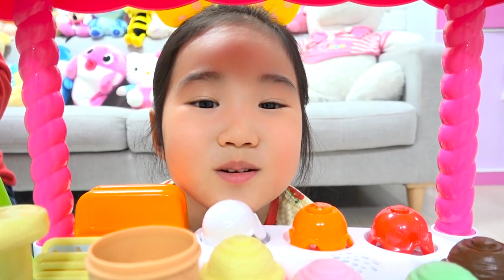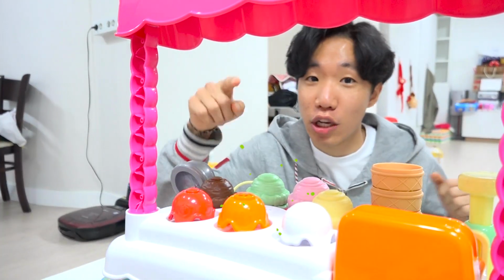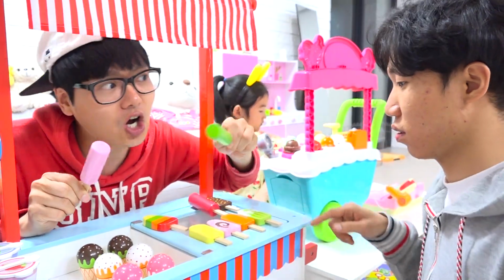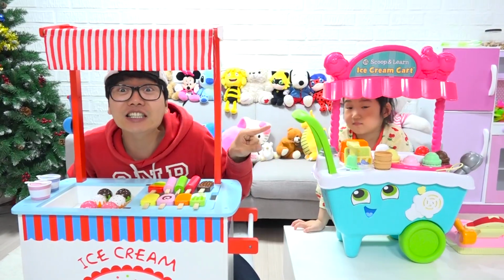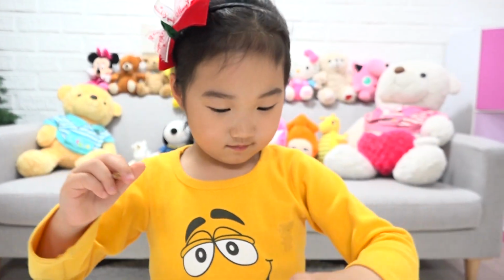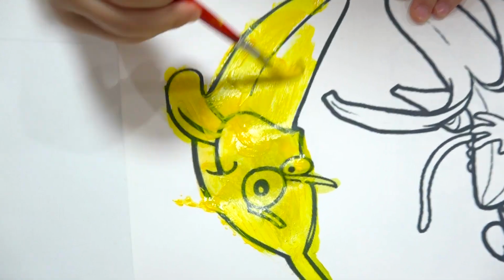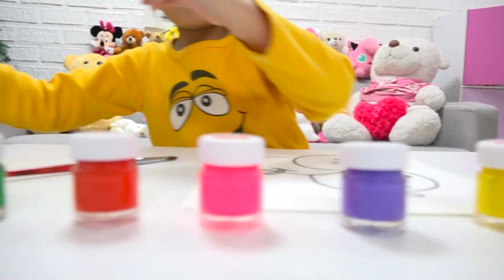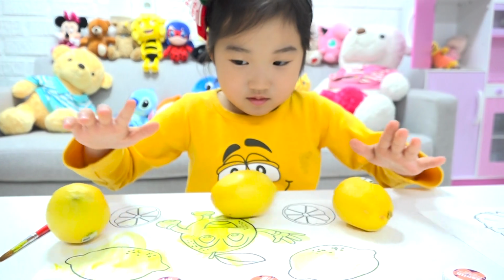Boram and best kids stories in english